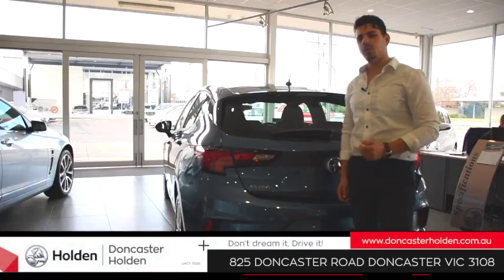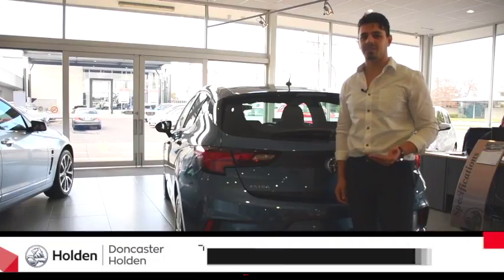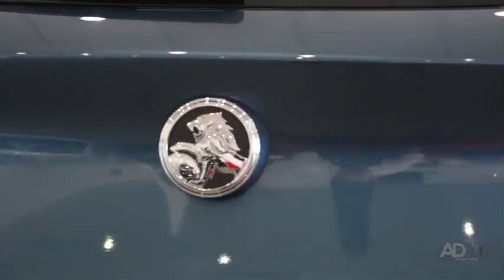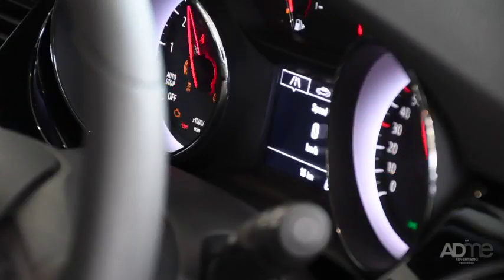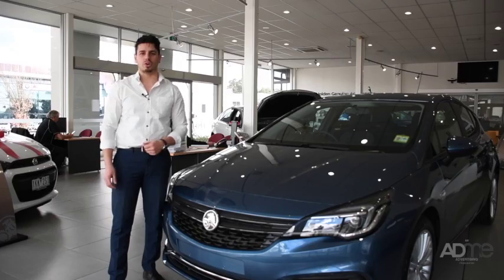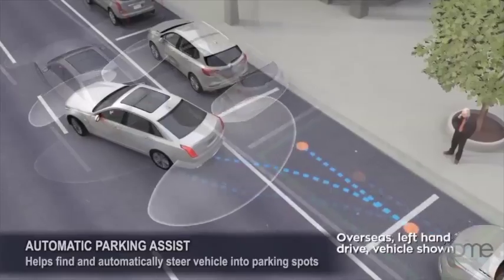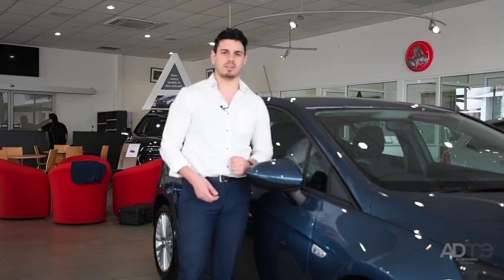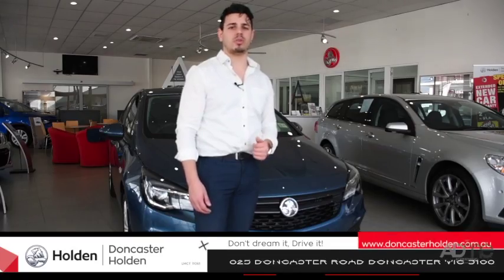Doncaster Holden Astra Walk Around